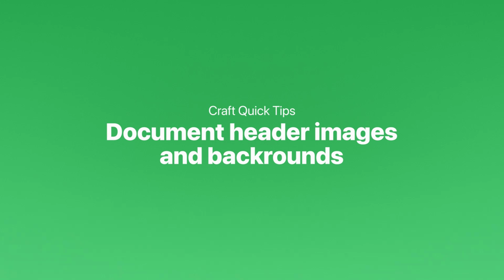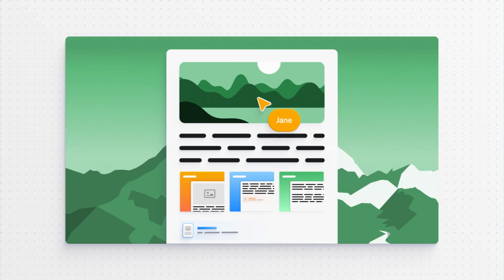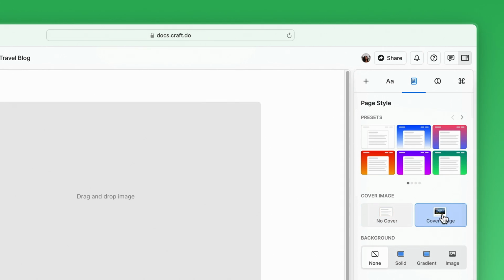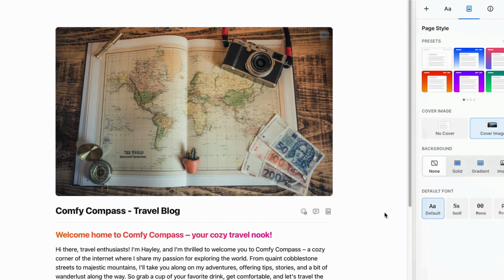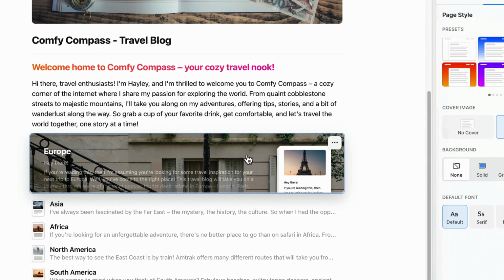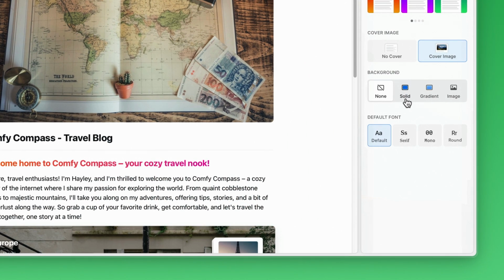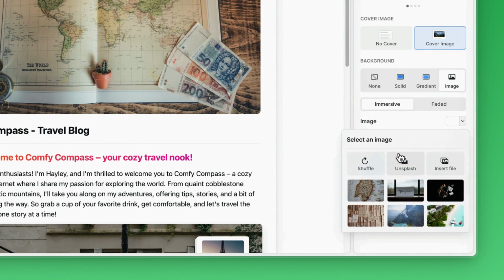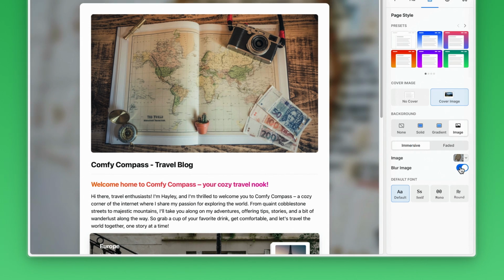Make your documents stand out with header images and backgrounds | Craft Quick Tips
Discover how to personalize your documents with custom header images and backgrounds in Craft. Reflect your digital identity, represent your brand or just make your documents stand out with stunning visuals.

Key Learnings:

🖼️ Adding cover images: Learn to navigate the page style panel and choose between Unsplash images, custom uploads, or AI-suggested options for impactful cover images.
🌄 Customizing sub-pages: See how adding header images to sub-pages can elevate your documents, especially when turned into card previews with image backgrounds.
🎨 Background customization: Explore how to select solid colors, gradients, or images for backgrounds, and tailor their appearance to suit your document's theme.
🔧 Adjusting image settings: Learn how to fade out or blur images, ensuring they complement your content without overwhelming it.

Share your creative document styles in the comments and don't forget to check out more Craft Quick Tips on our YouTube Channel to get organized at home and at work.

0:00 Intro
0:14 Page style panel
0:16 Adding a cover image
0:33 Customizing cards with header and background images
0:48 Adding a background to your doc
1:09 Adjust image settings